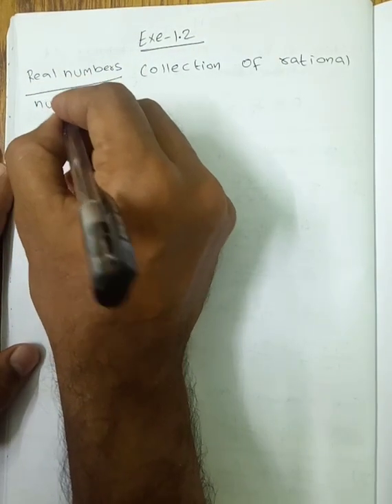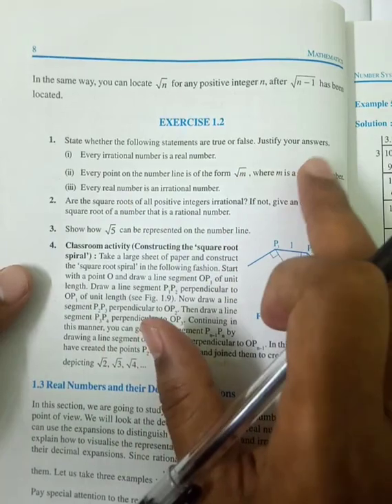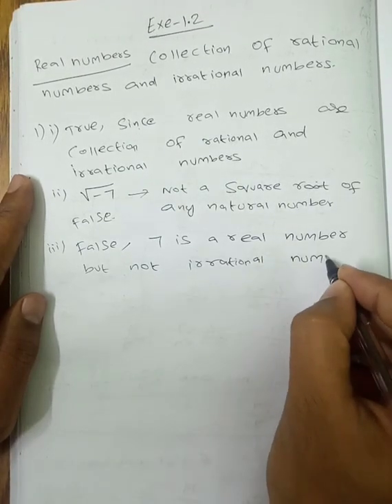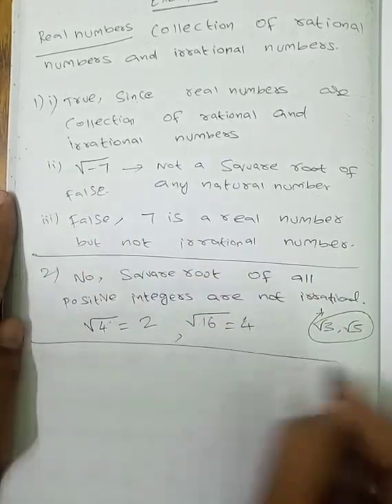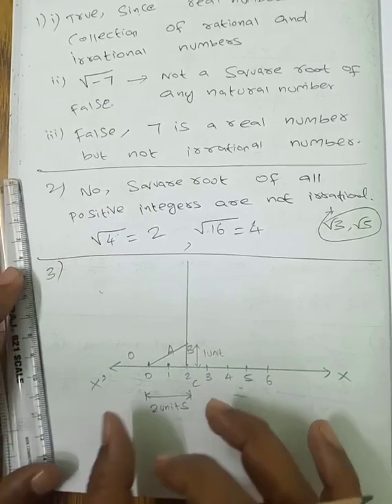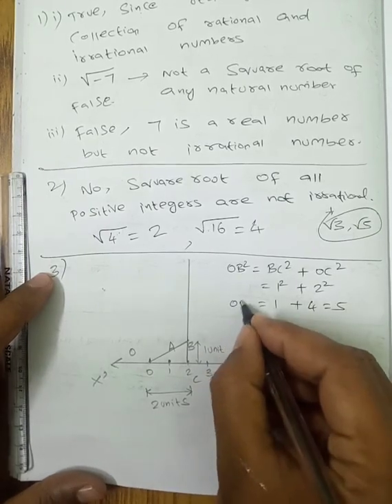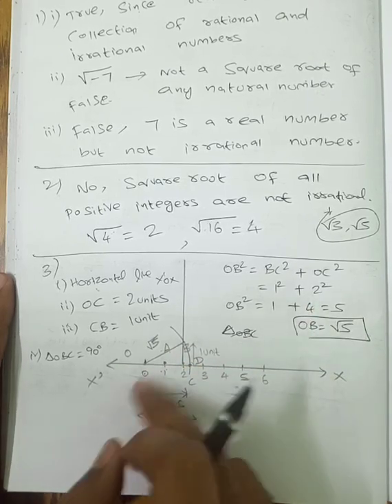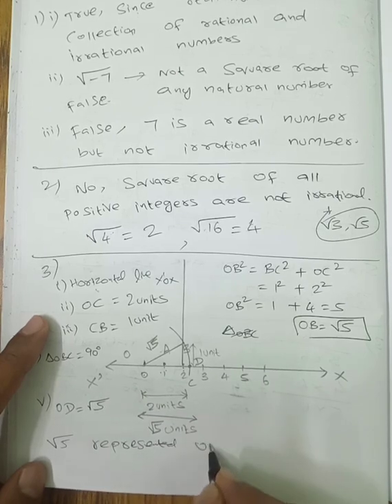CBSE class 9 maths | NUMBER SYSTEMS| Chapter-1| Exe-1.2